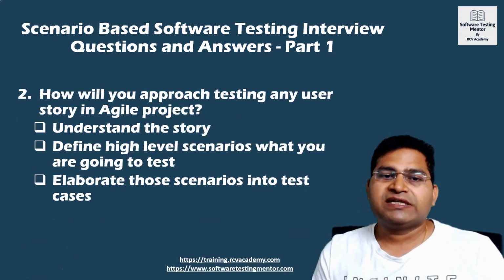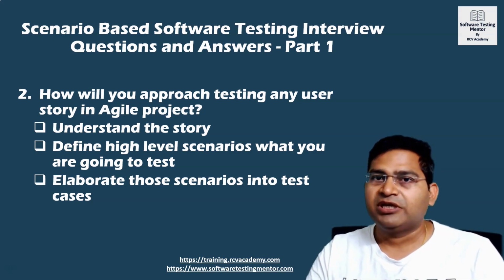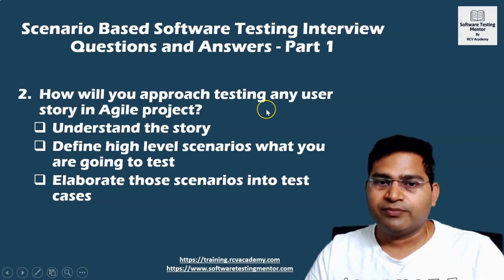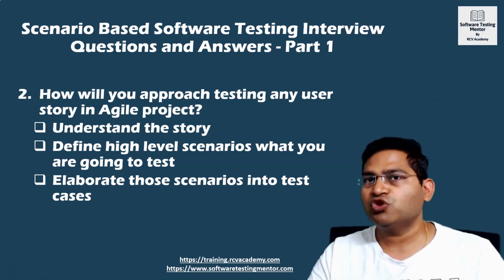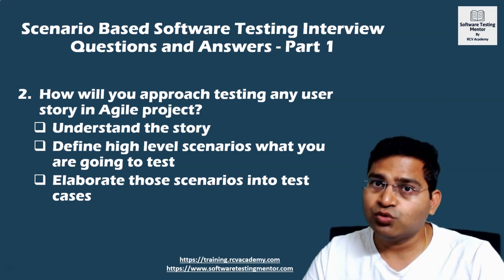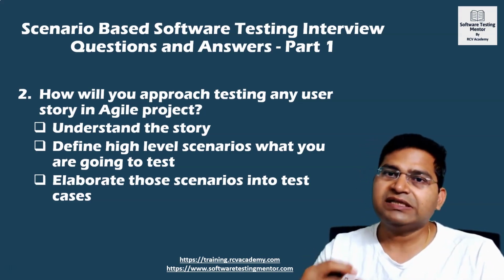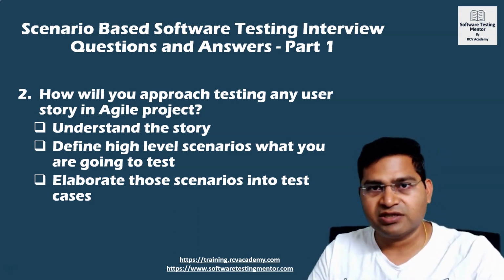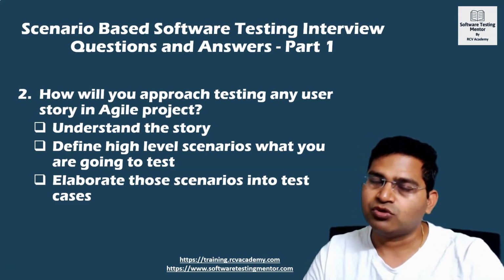Real Time Software Testing Interview Questions and Answers | Q#2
In this Real Time Software Testing Interview Questions and Answers video, we will learn how will you approach testing for any requirements or user story?